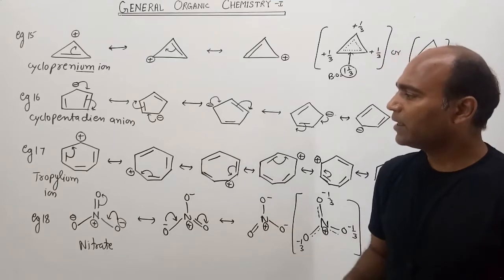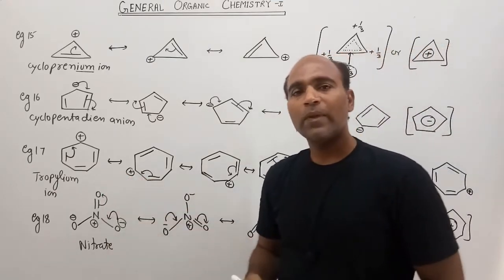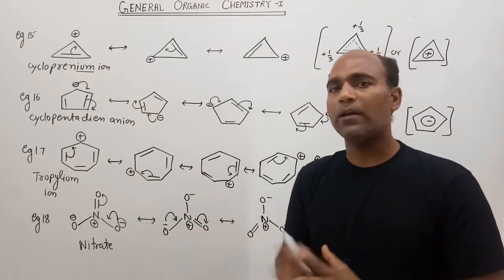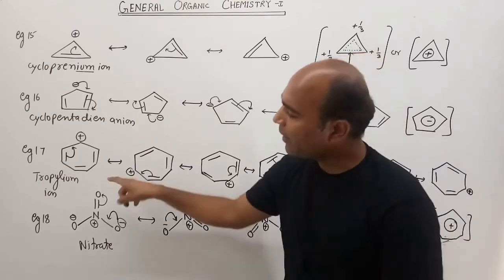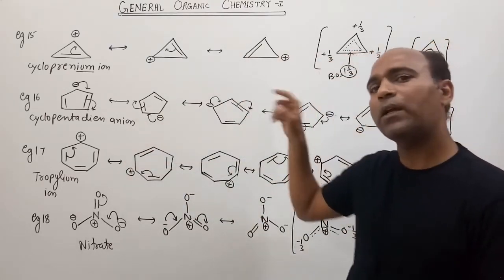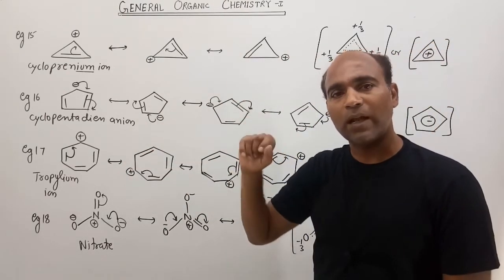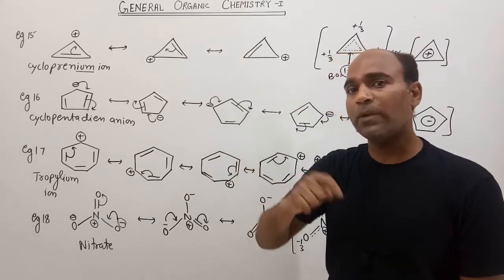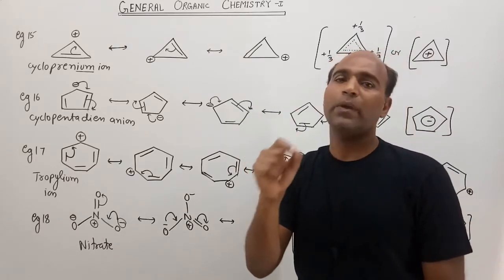NS Sir OC : Why we should solve Examples by ourselves?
This is the official Fan Channel of Mohit Tyagi sir and the Competishun team.

I have no rights on this video.

MT Sir Provides full JEE Adv. Content on His channel for free